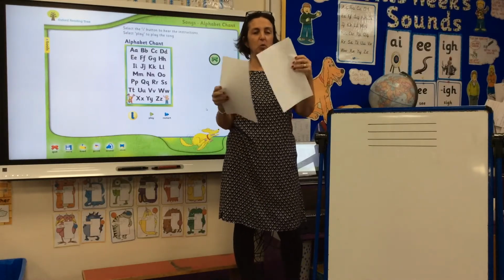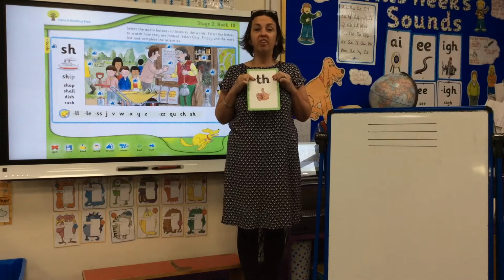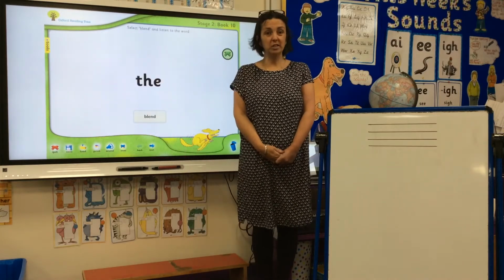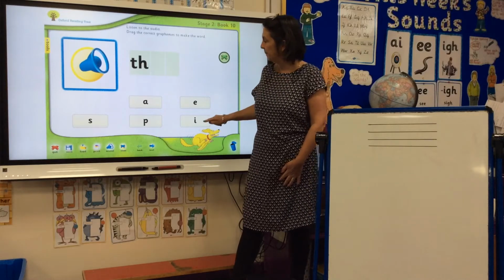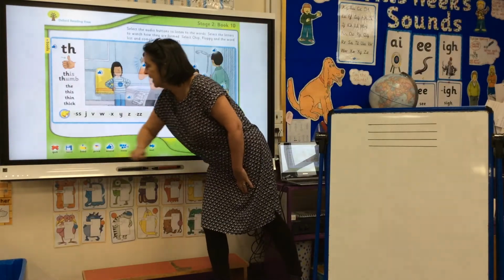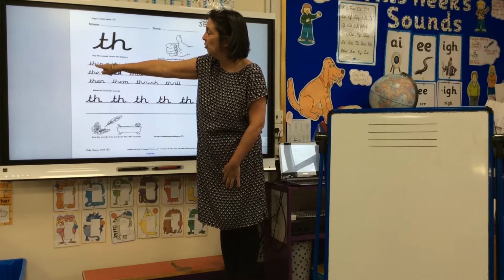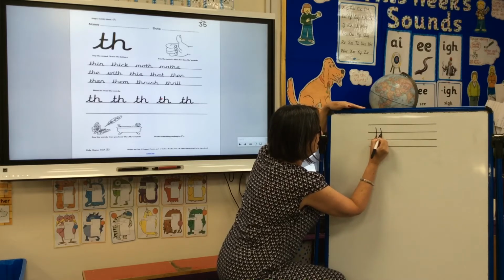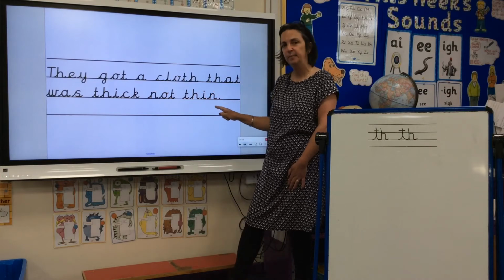Phonics session - 'th' as in this thumb